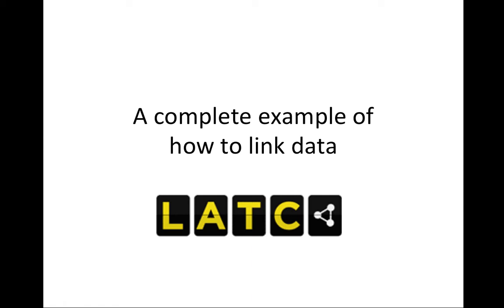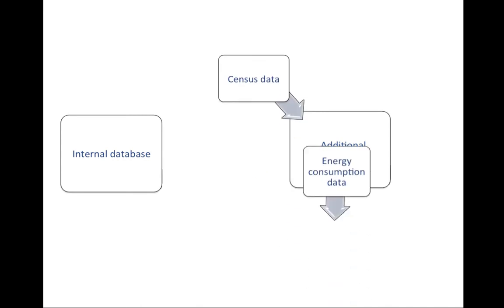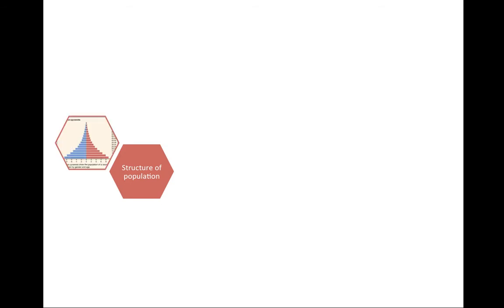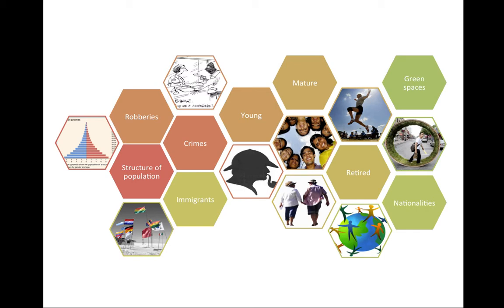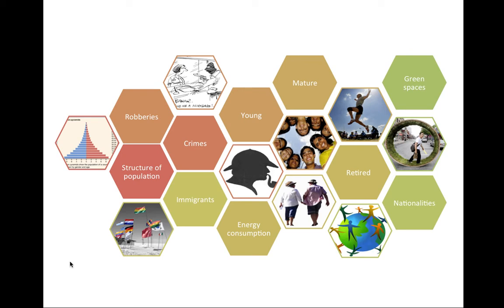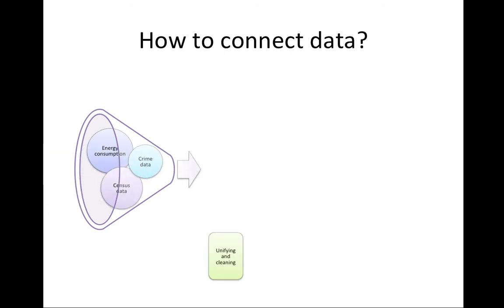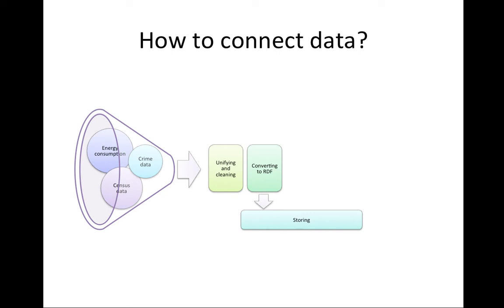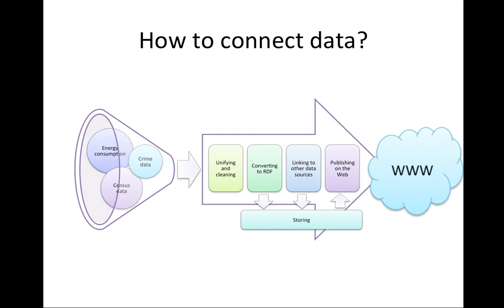A complete example of how to link data - PART1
This tutorial is based on a real estate example and covers all steps needed to create linked data.